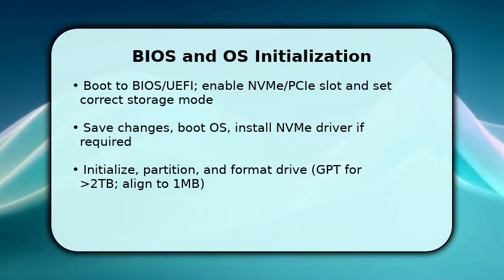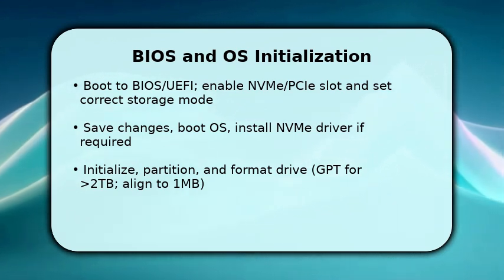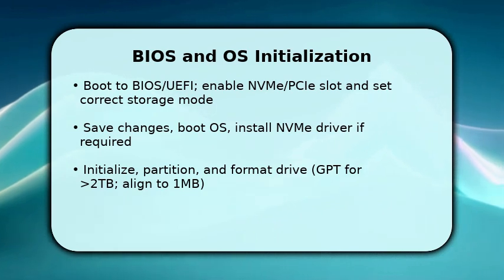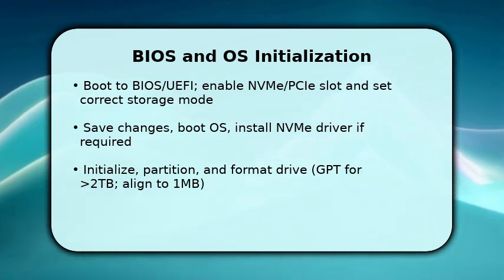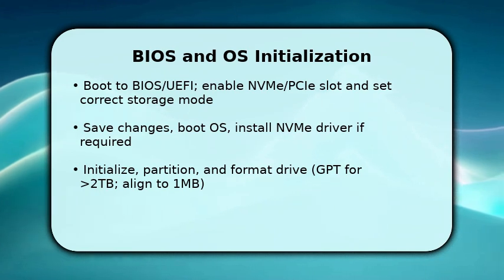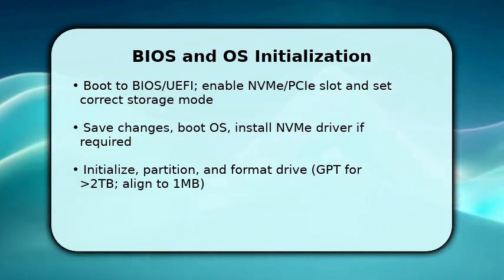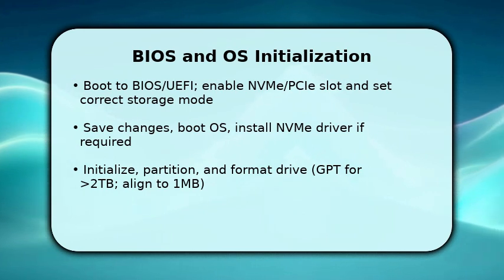How to Set Up New Nvme - Easy Guide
Learn the step-bythy process of setting up a new NVMe drive with our easy guide. Discover how to install, format and optimize your SSD for peak performance in this comprehensive video tutorial.